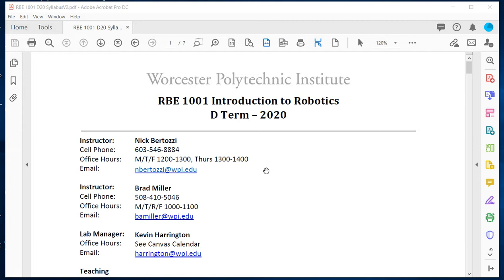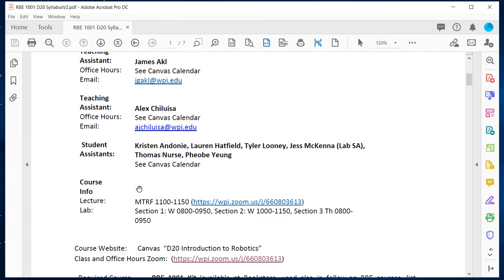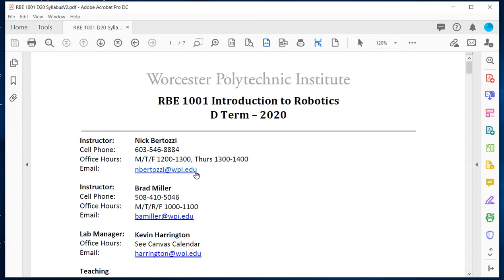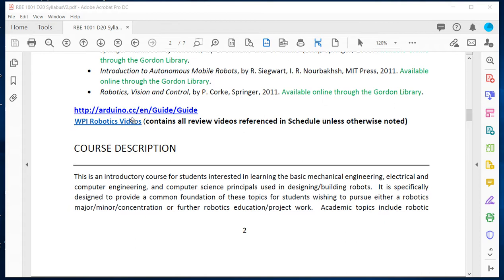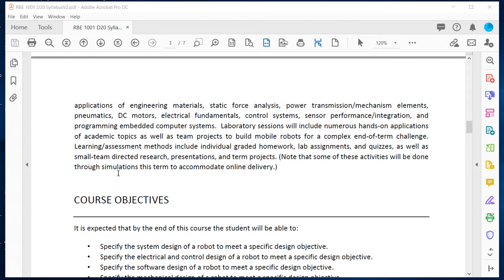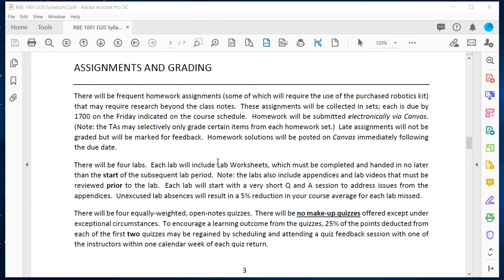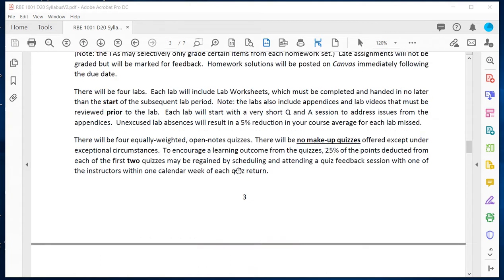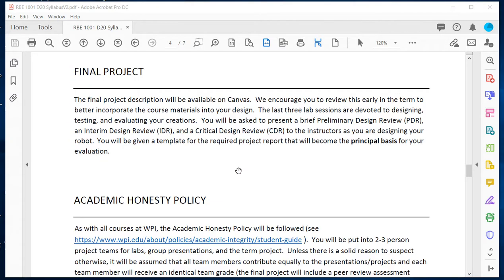RBE 1001 Welcome Part I Syllabus